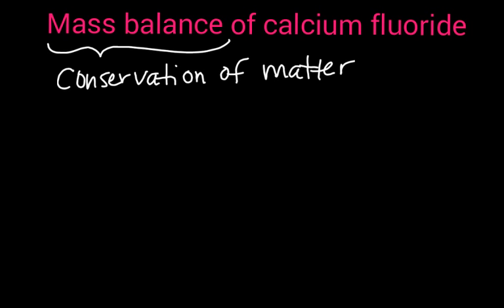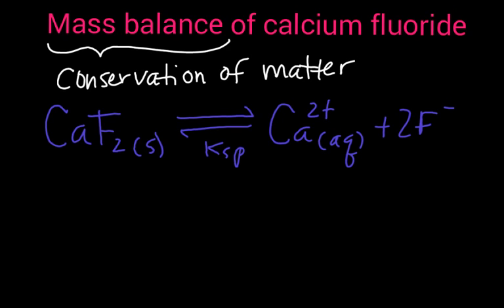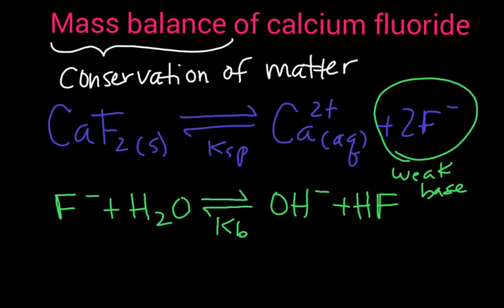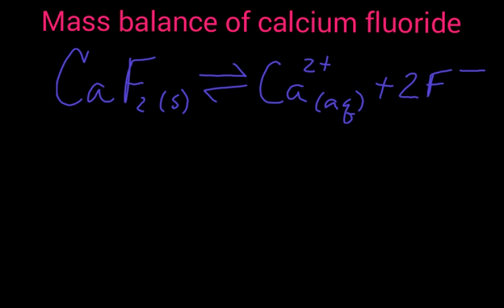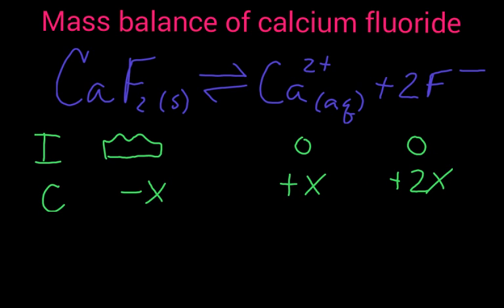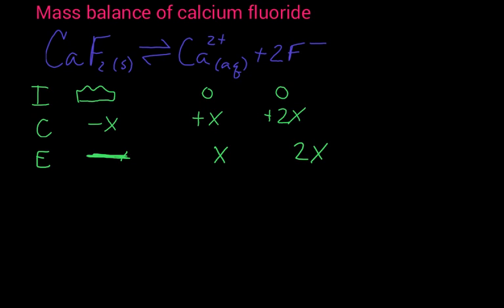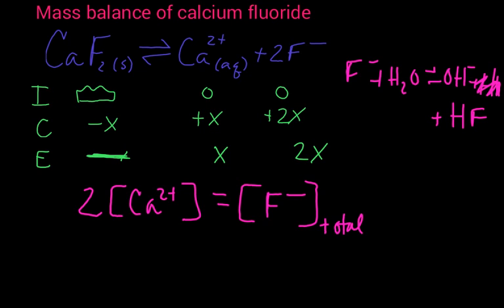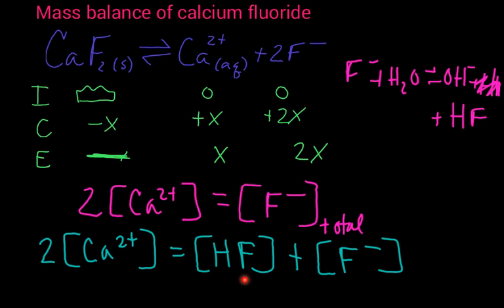Mass balance systematic equilibrium